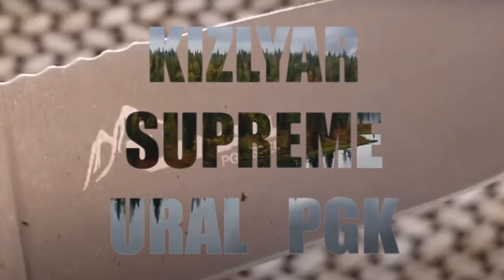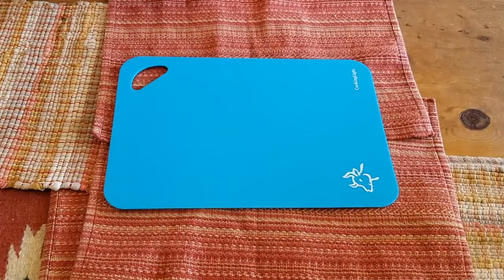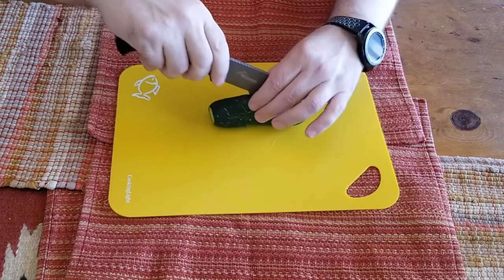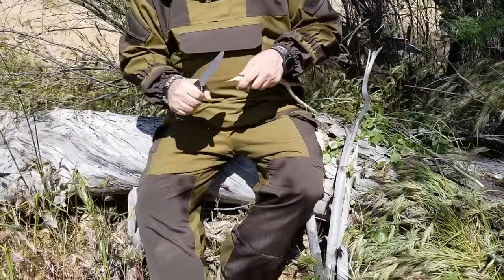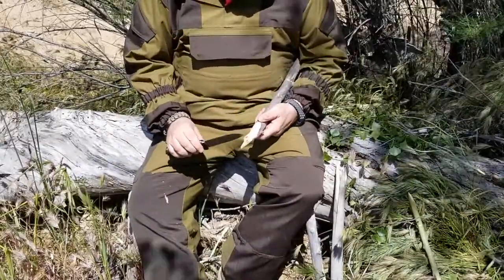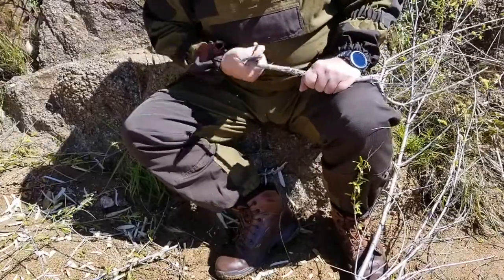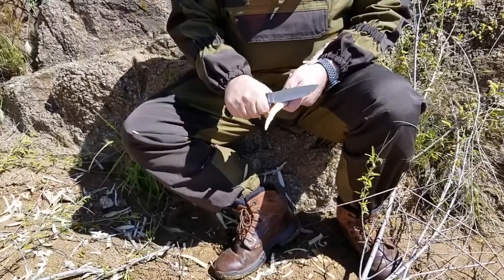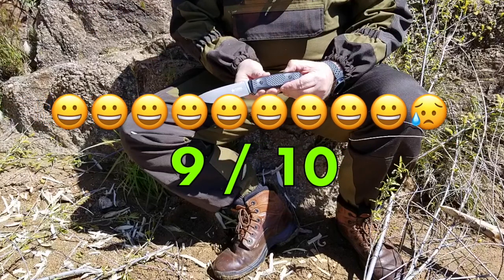Kizlyar Supreme URAL, PGK Steel, Part 2 What a knife!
Ural is the most powerful knife model in the Kizlyar Supreme offerings. The knife was designed by hunters for hunters.
Ural has the Convex blade that is almost 5 mm thick but is able to perform flawlessly in the kitchen, outdoors, and on the hunting expedition.
G10 handle fits perfectly almost all hand sizes.
Leather sheath has the convenient carry options.
Ural is the knife that can be trusted anywhere and anytime.

Overall length - 245 mm
Blade length - 117 mm
Blade thickness - 4.5 mm
Blade - PGK Steel
Blade finish - TacWash
Handle material - G10
Heat treatment - 62-63 HRC
Sheath - Leather

Made in Russia by Kizlyar Supreme.